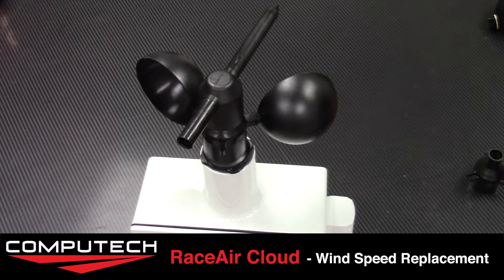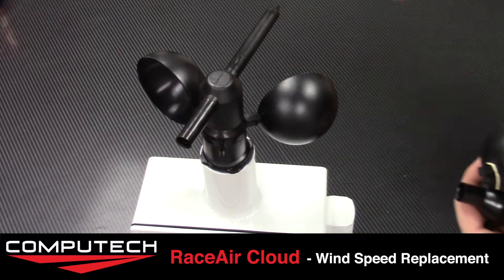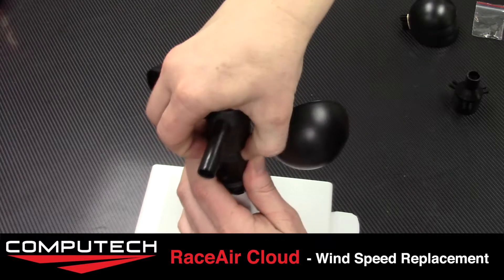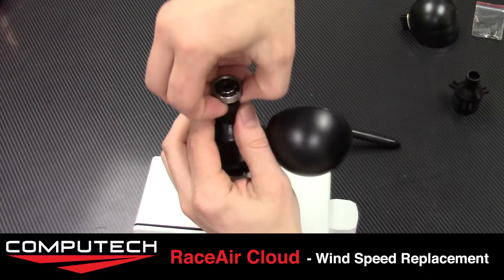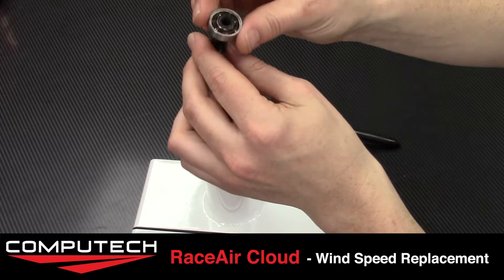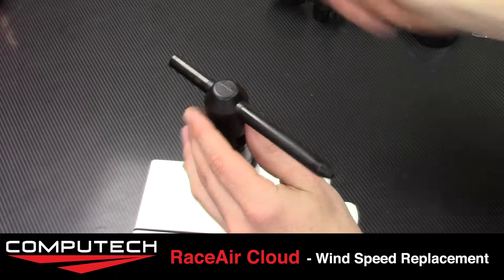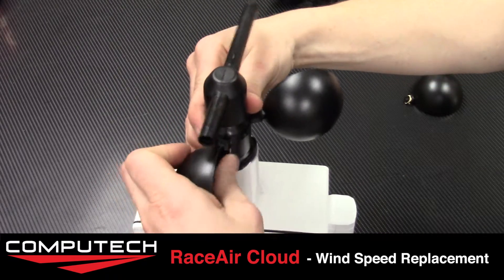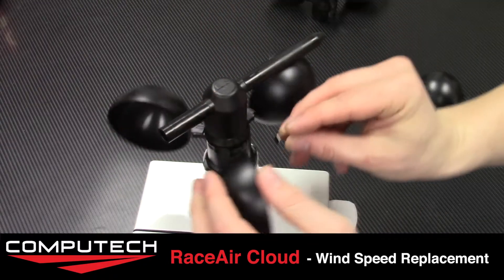RaceAir Cloud - Wind Speed Replacement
How to replace the wind speed cups on the RaceAir Cloud Trailer Racing Weather Statio